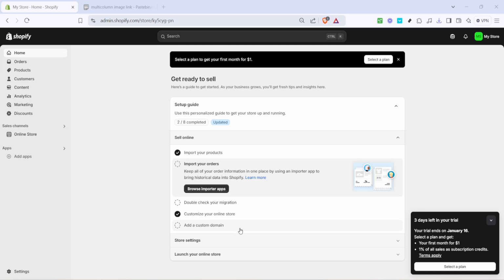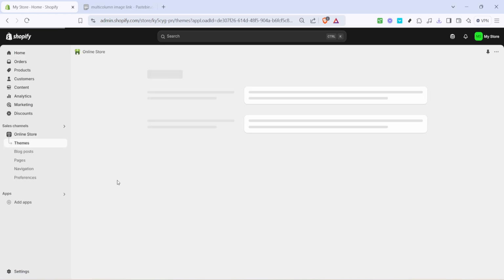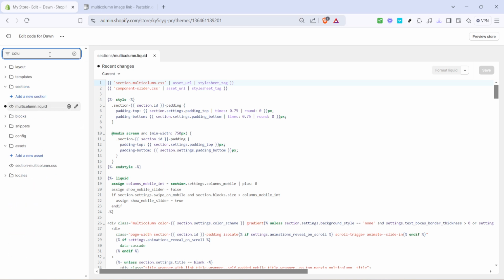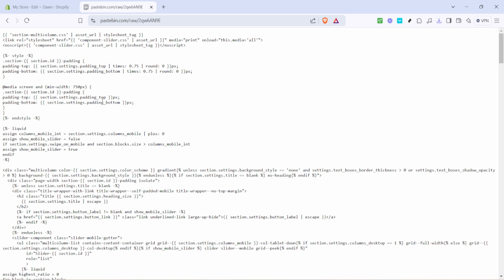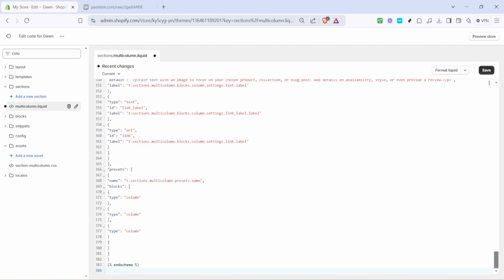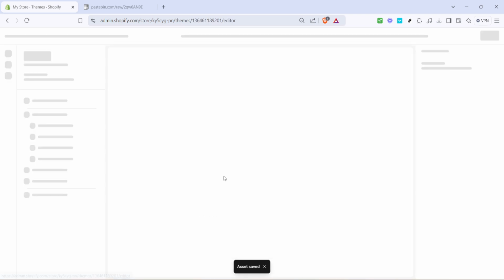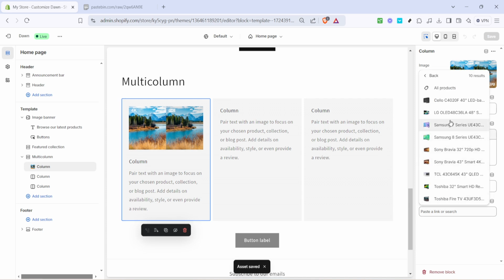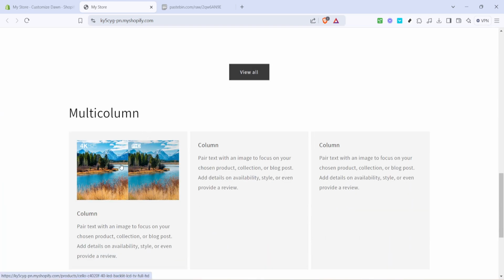How to Add a Link in Image or Text in Shopify - No App (Full 2025 Guide)